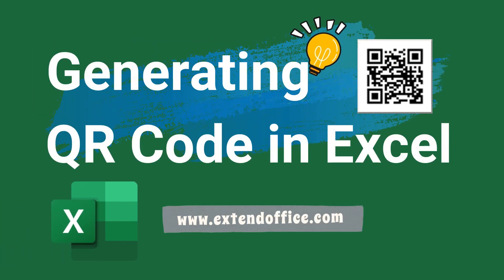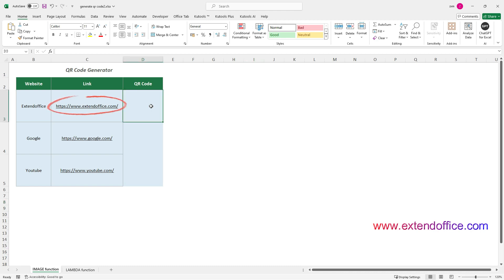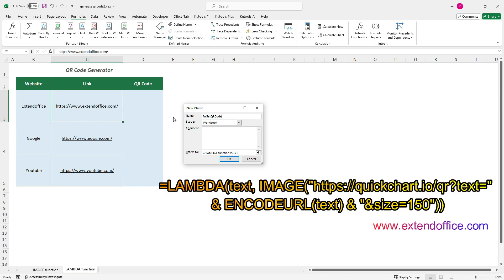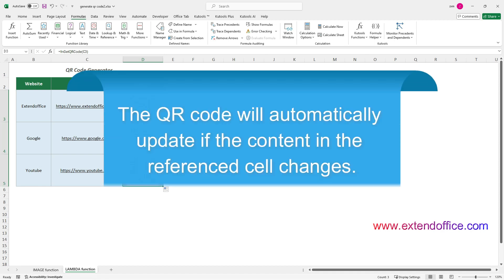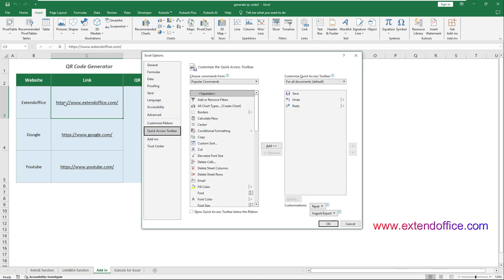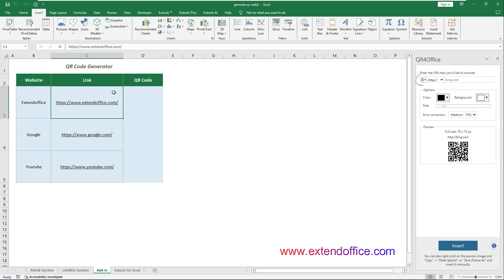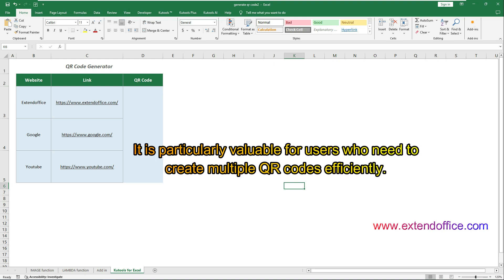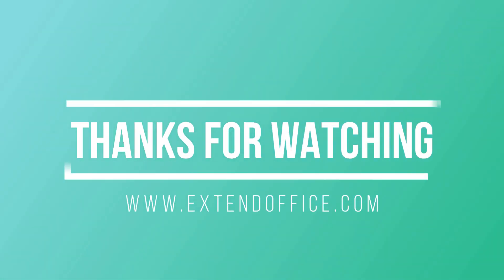Generating QR code in Excel (easy guide with full methods)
This video serves as your comprehensive guide, showing different ways to generate QR codes in Excel 365 or other Excel versions.
0:00:00 Introduction
0:00:18 Generating QR codes in Excel 365
0:00:33 Using the IMAGE function
0:01:16 Using the LAMBDA function
0:02:45 Generating QR codes in all Excel versions
0:03:00 Using Excel built-in add-ins to generate one by one
0:05:01 Using Kutools for Excel to generate in bulk